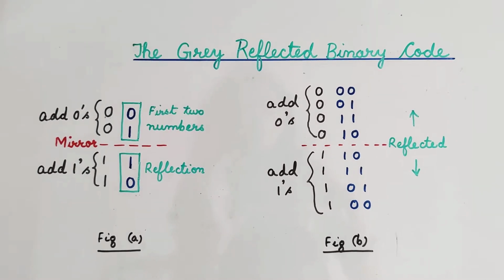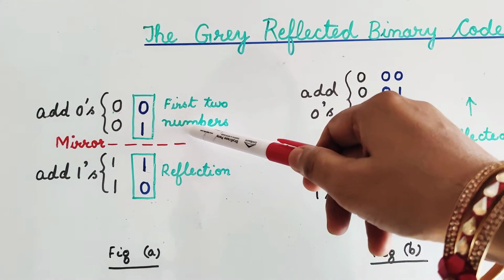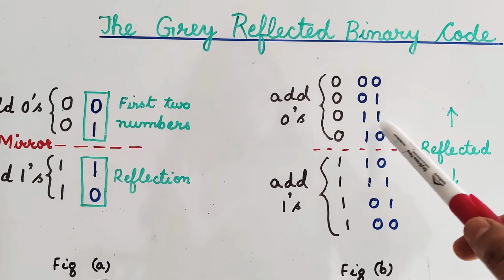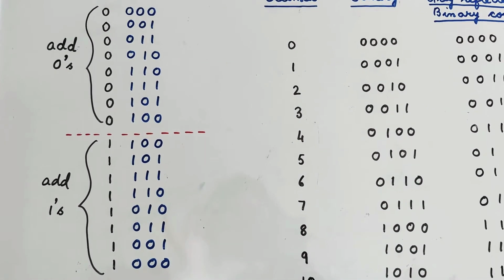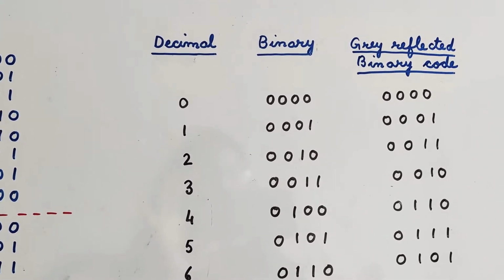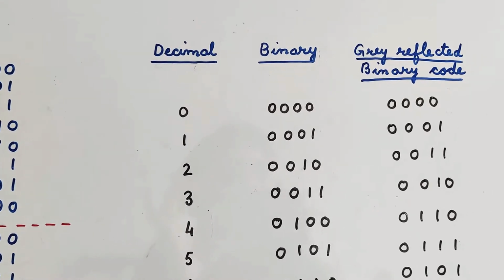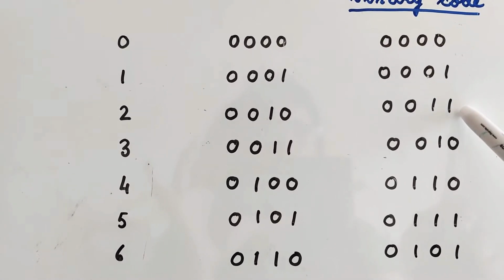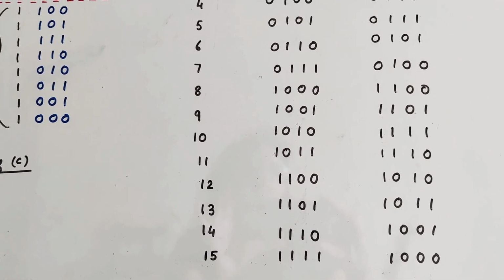The Grey Reflected Binary code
Development of Grey Reflected Binary code and it's applications in digital system